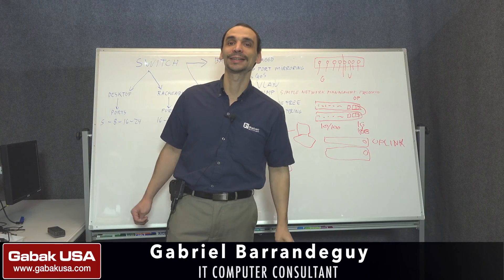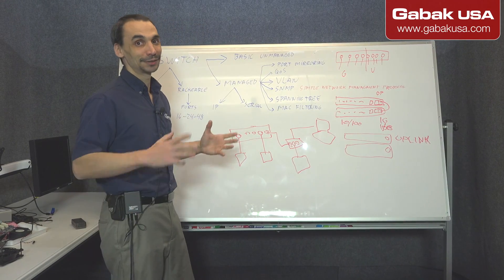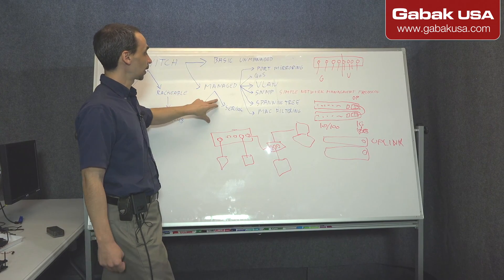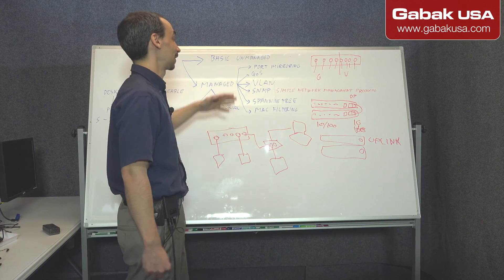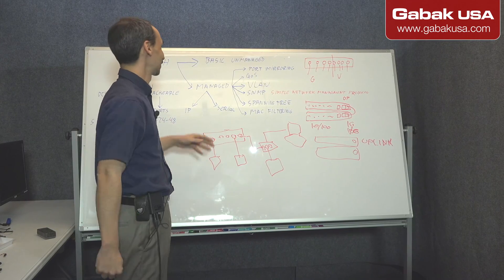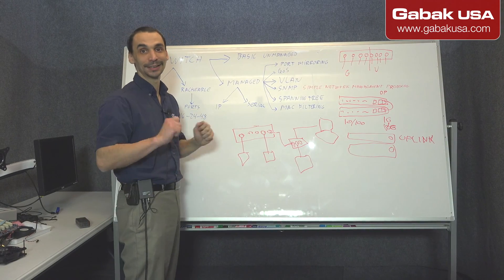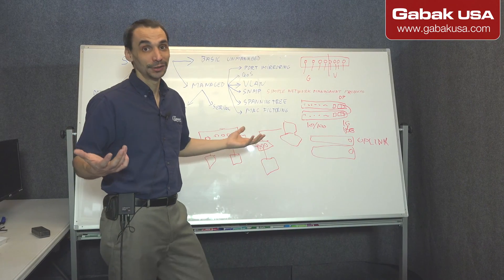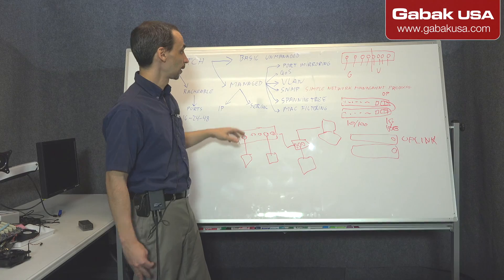Differences between managed switch and unmanaged one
you don't know what switch to buy? here I explain you how you can do that & things you have to consider before going ahead

QUESTIONS?